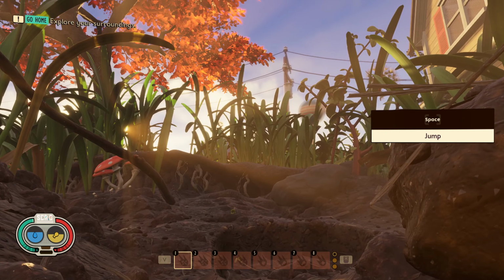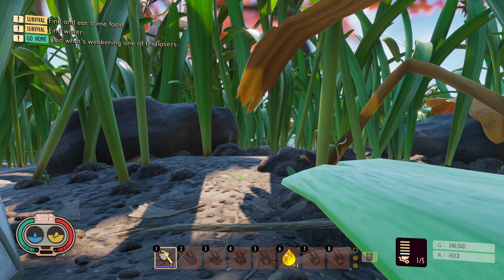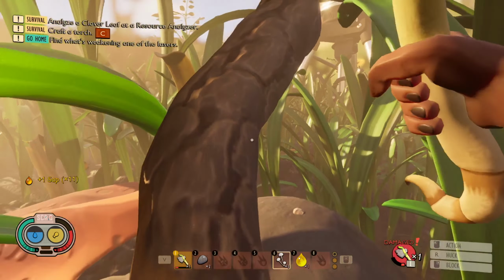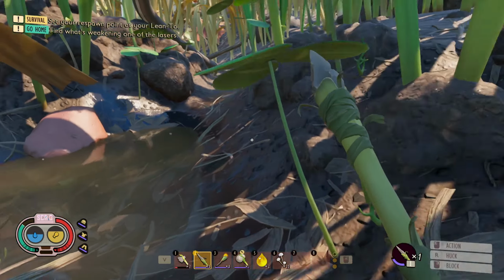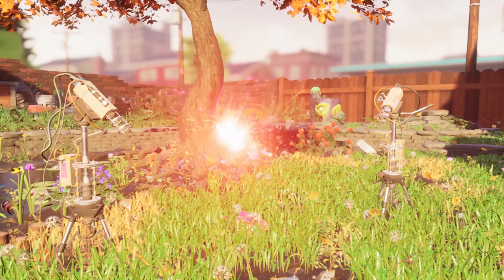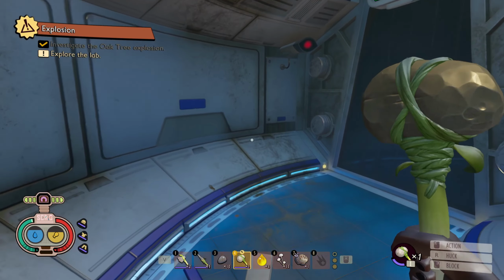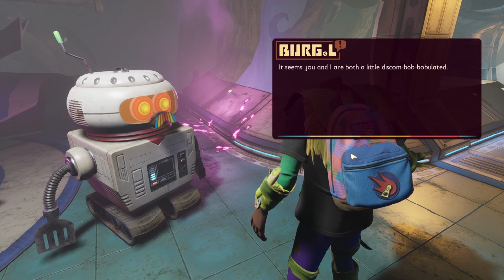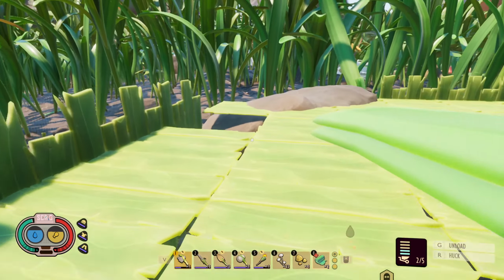Grounded took my head again..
Chop chop goes the axe. Thud thud goes the grass.

Thank you for listening to my poem.

Also, what's an appropriate length of grass to stick in my mouth without looking dumb?